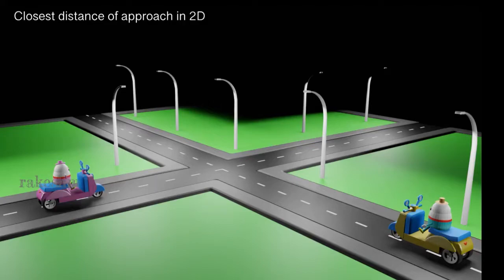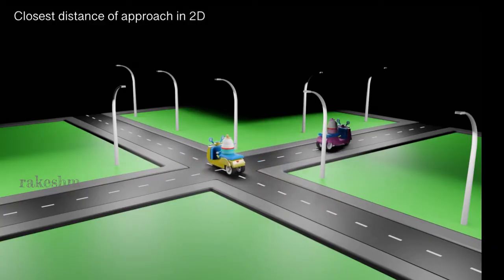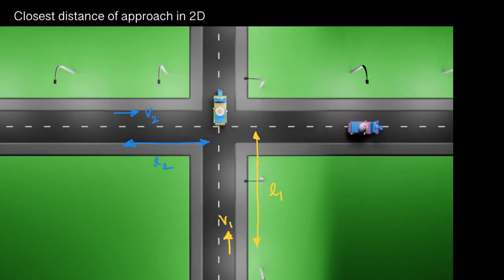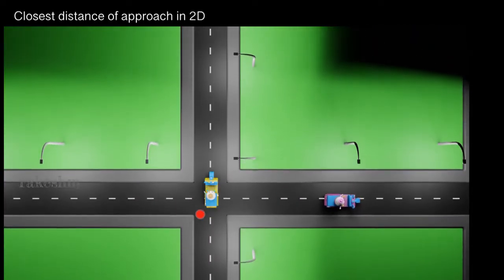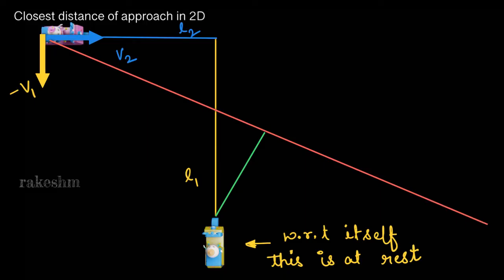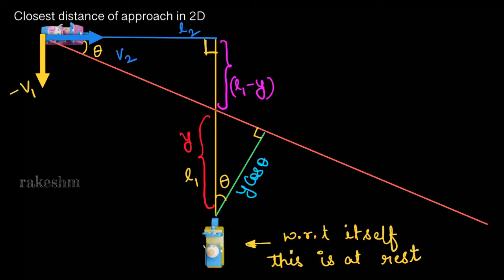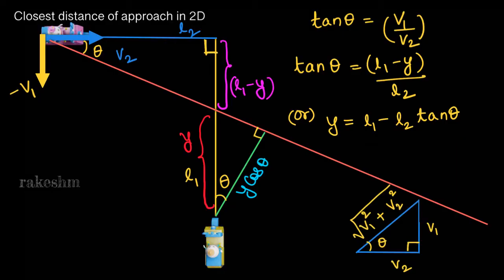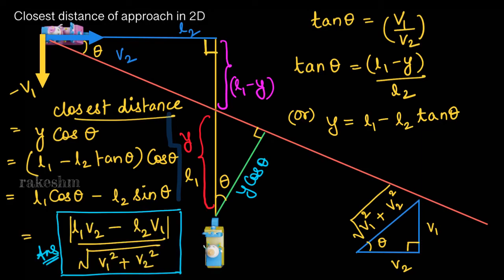Closest approach in 2D |Relative Motion | Class 11 | IIT JEE | NEET | Physics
0:00 Understanding question
0:30 Visualise question
1:00 Visualise front view
1:40 Visualise standard
2:15 Visualise 2 wrt 1
3:30 Solution